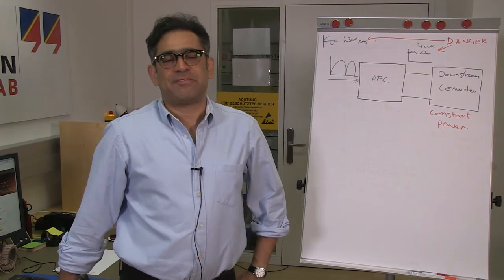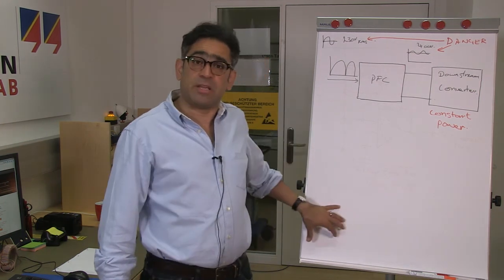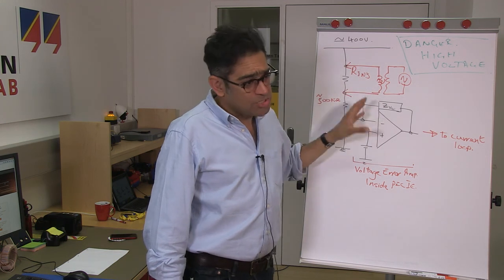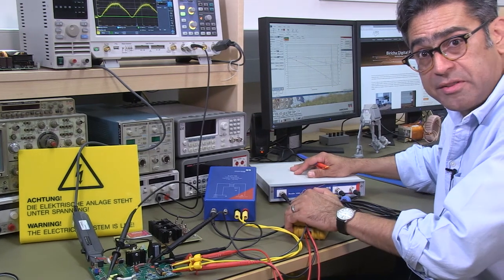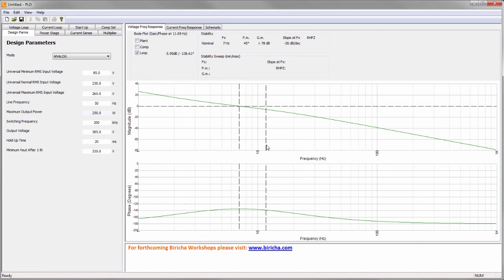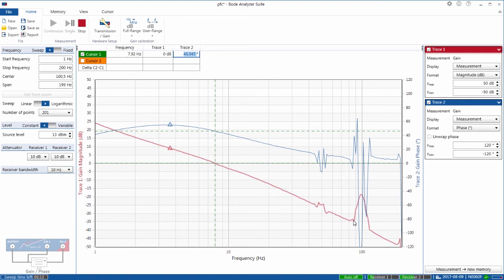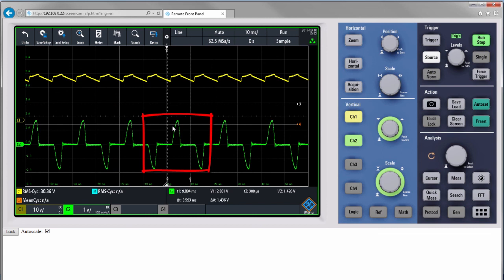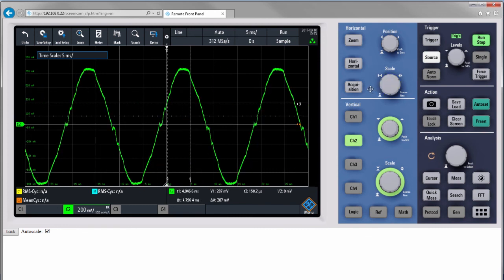Measuring the Voltage Loop of a PFC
Dr. Ali Shirsavar explains how to measure the voltage control loop of a power factor correction circuit (PFC) using the Bode 100 VNA. For this measurement it is important to use a proper injection transformer that can inject sufficient signal level at low frequencies down to 1 Hz. Furthermore the use of proper safety isolation probes is mandatory when dealing with hazardous voltages.